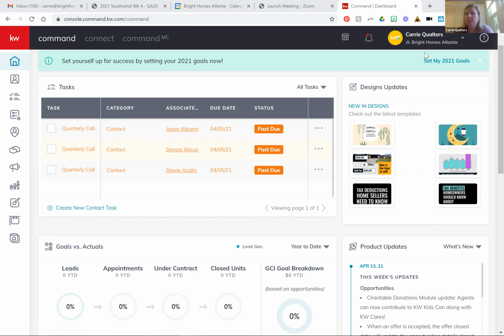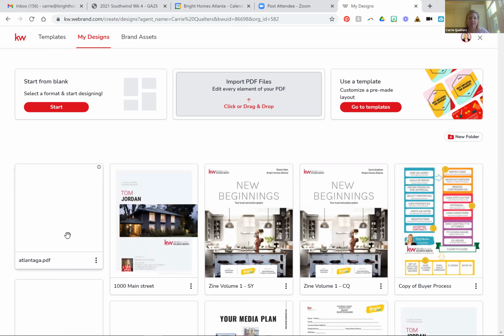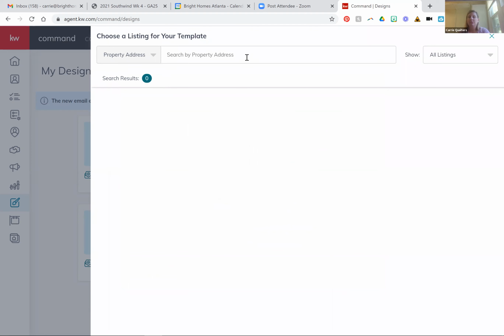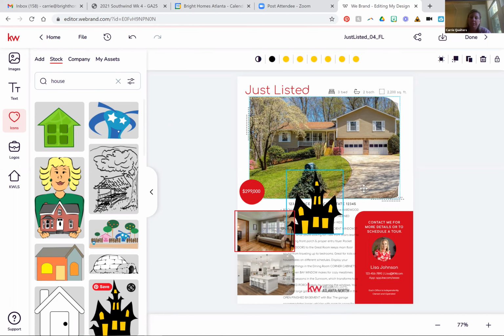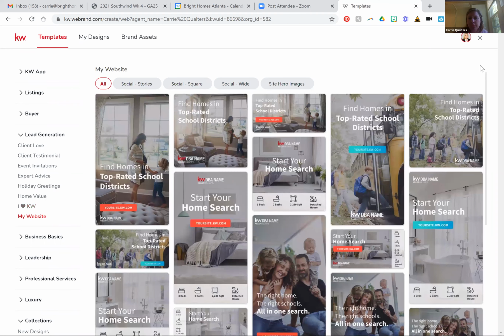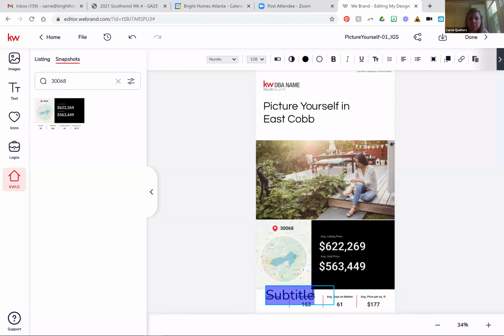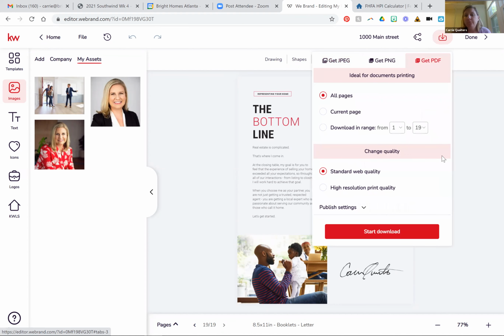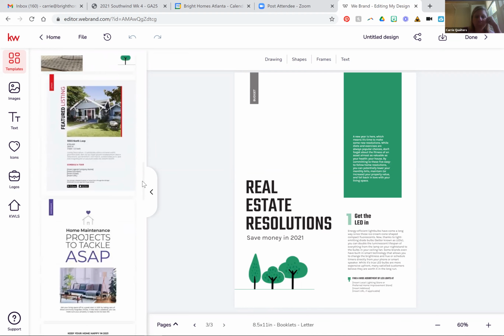Command Your Designs | 5/19/21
Command Your Designs

Taught by Carrie Qualters on 5/19/21